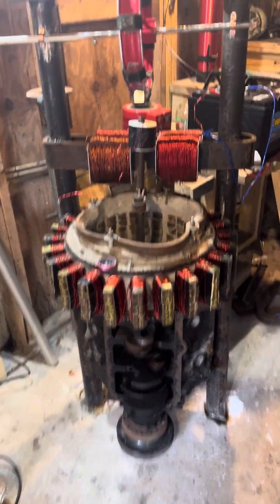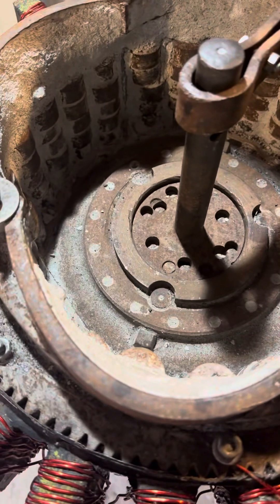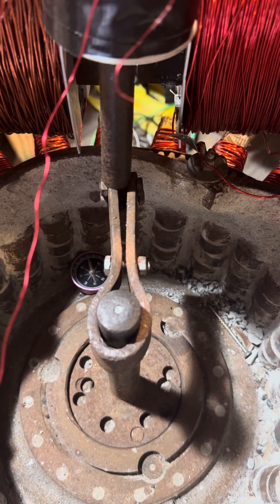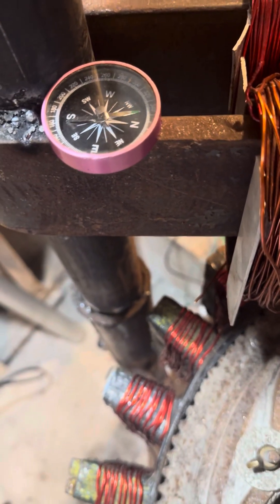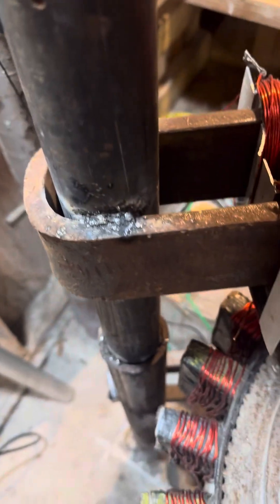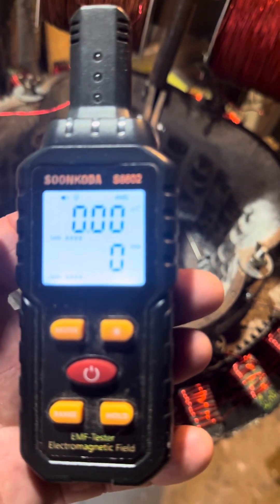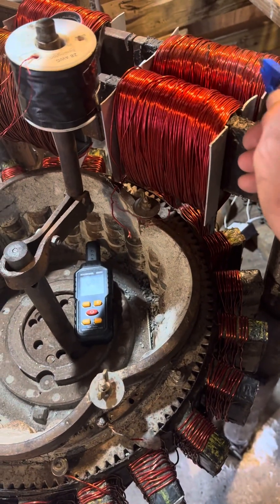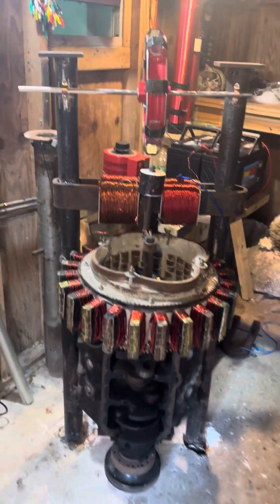They Vinny! Ed Leedskalnin’s Wheel